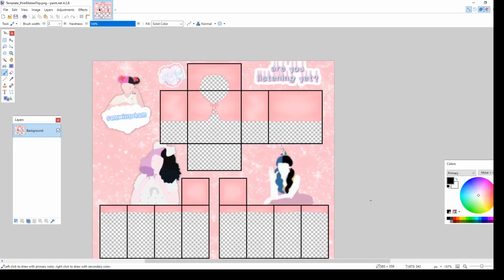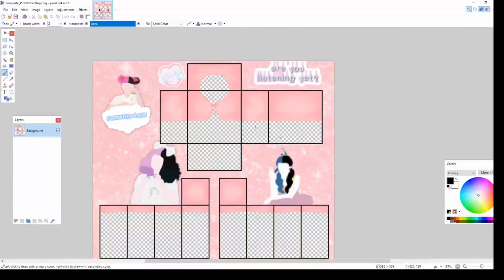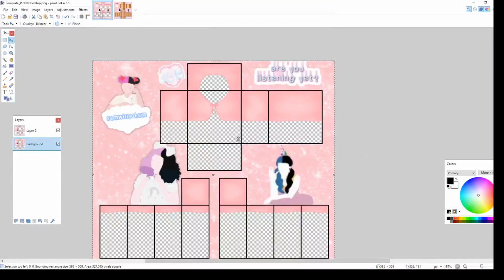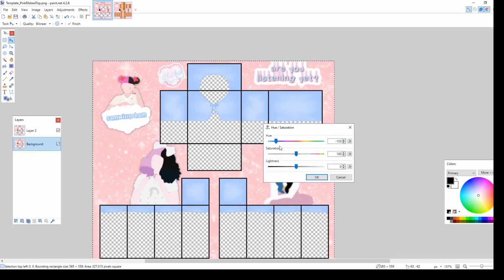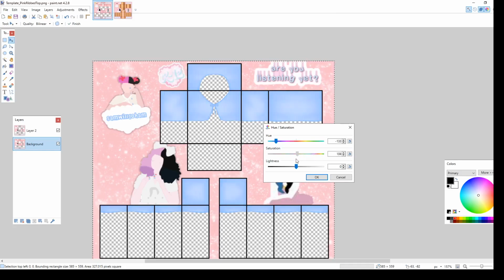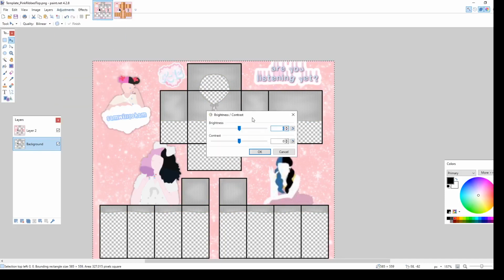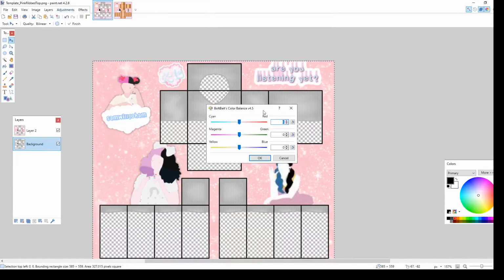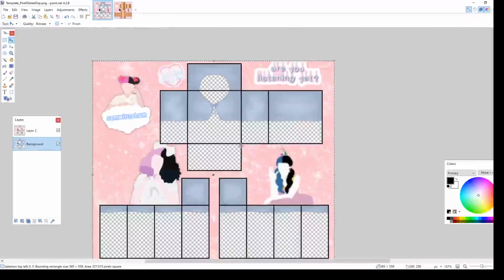How to change the color of a design (in paint.net) | ROBLOX Designing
Hi guys! This is just a quick lil tutorial on how to change the color(s) of your shirt/pants using paint.net features! Let me know if it helps you and tell me what other tutorials I should make!

Wow, did you actually read this whole description? If so, comment "playdate" to let me know! I want to see how many people read these and confuse everyone else c: